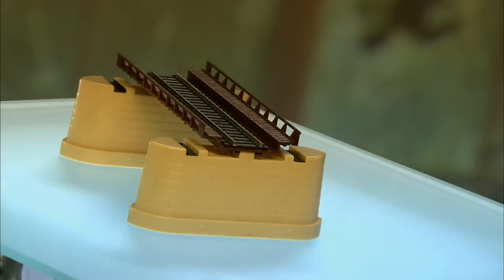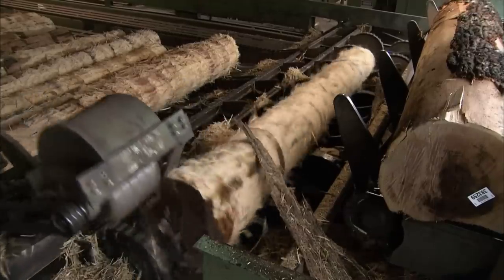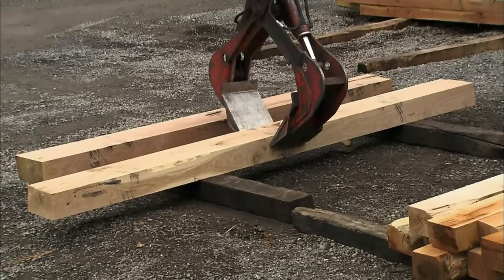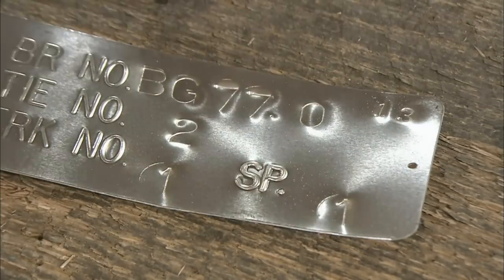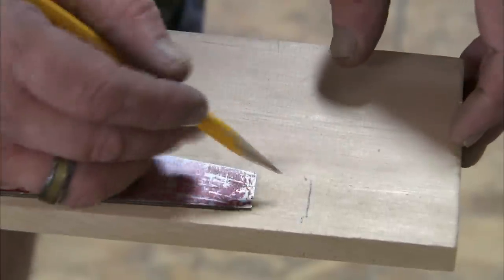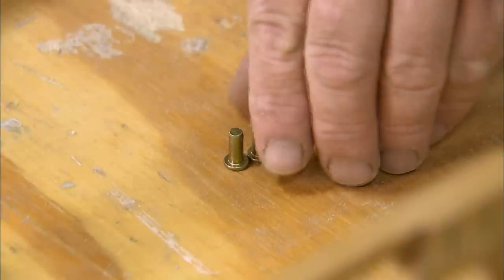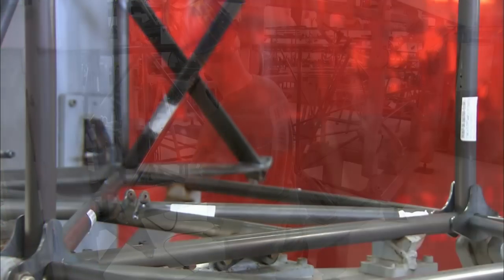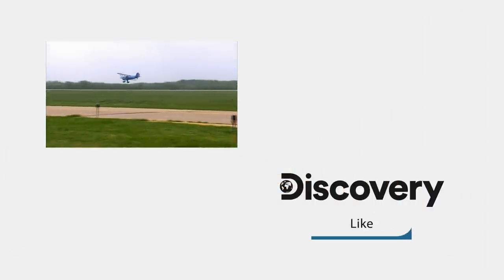RAILWAY BRIDGE TIES AND BIPLANES | How It's Made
Railway bridge ties are vital in keeping trains right on track, find out how they're made in this video. And for travels in the sky, find out how biplanes are made!

Original concept: Gabriel Hoss